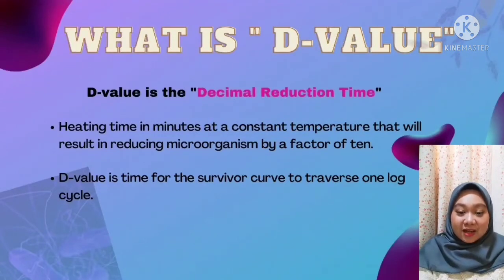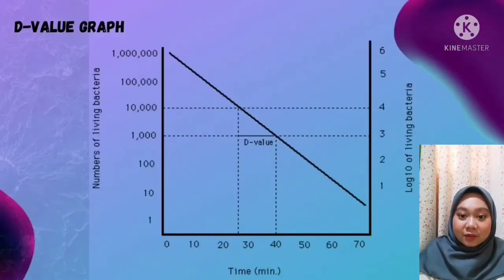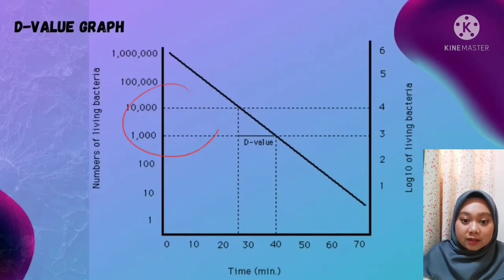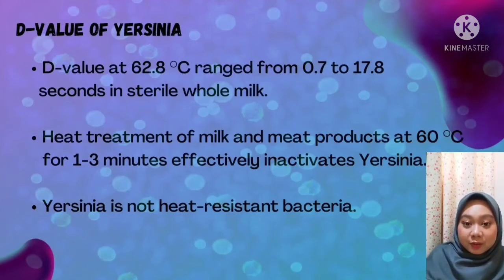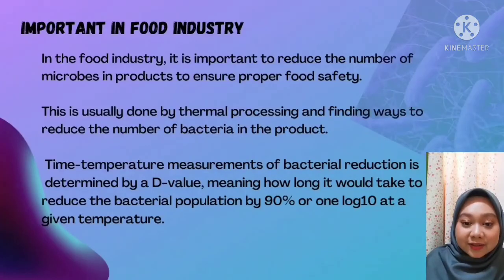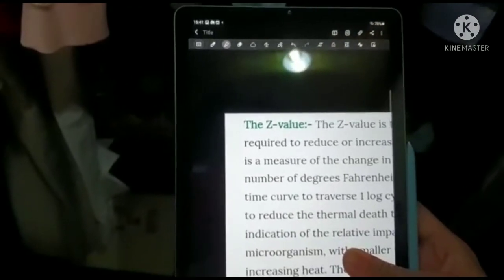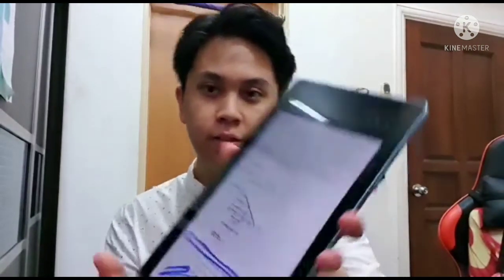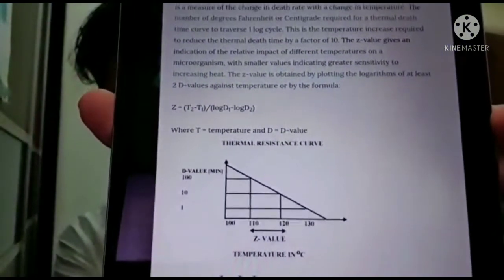The Concept of D-Value & Z-Value | Yersinia Group | Foodmicrobiology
Microbiology, FAST-UTHM

Group Member
1. Syahrizal Bin Sahrul AW200139
2. Fathul Naeem Bin Fathul Rahman AW200272
3.Wan Nur Izzah Binti Wan Azizi AW200002
4. Nurulhuda Binti Md Salleh CW200001
5.Nursafiza Binti Sani AW200098
6. Tang Mei Kei AW200184